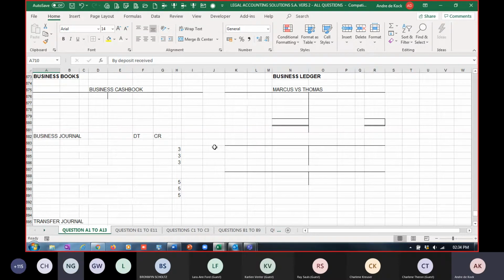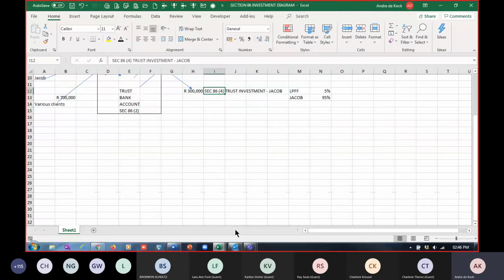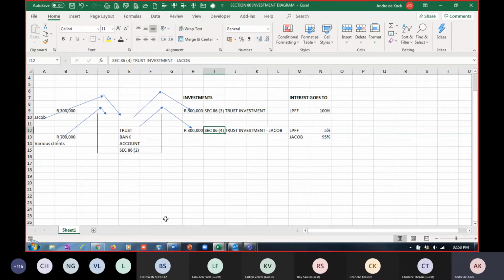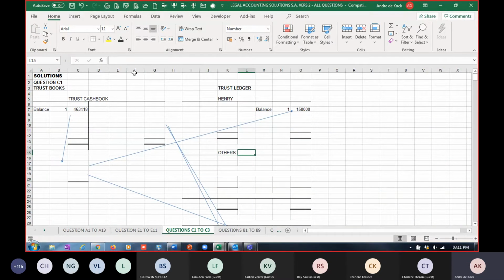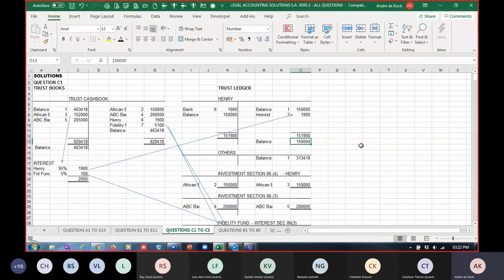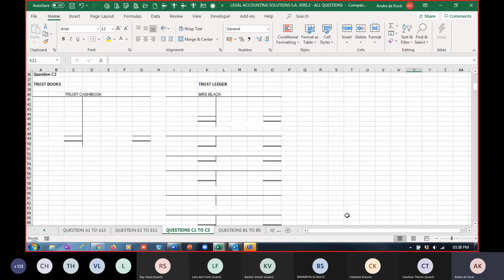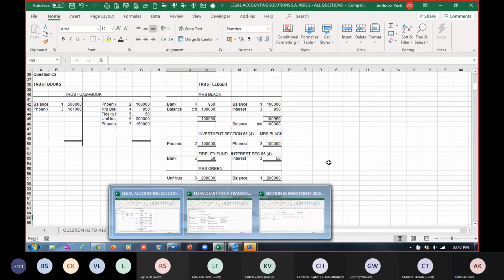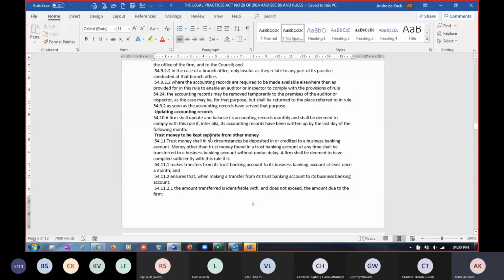Call with Abduladheem and 128 others